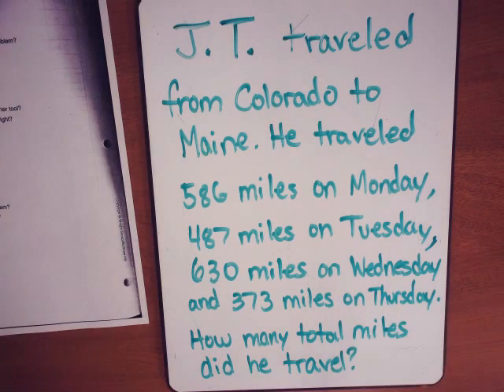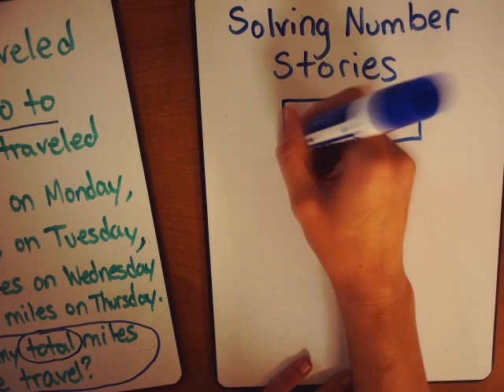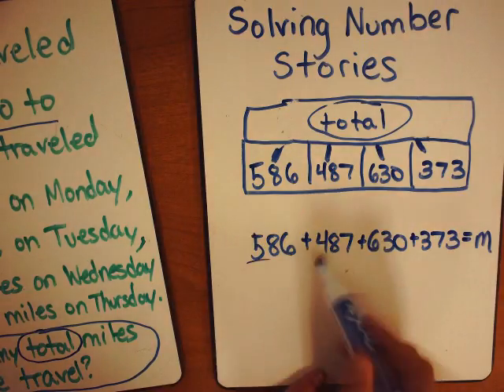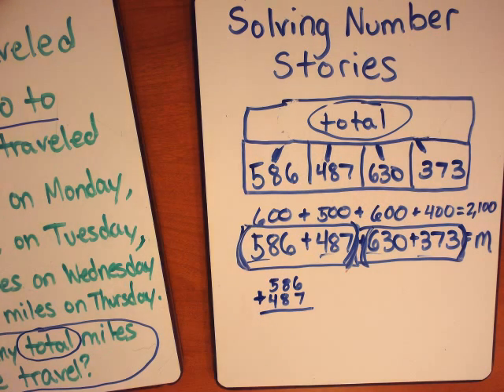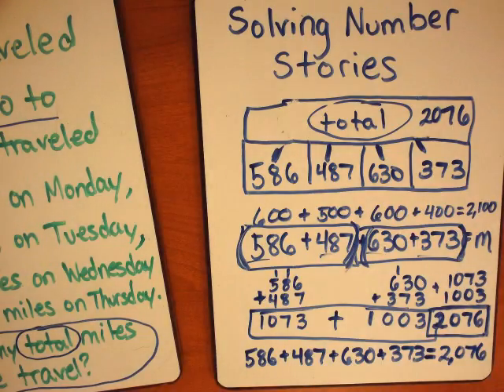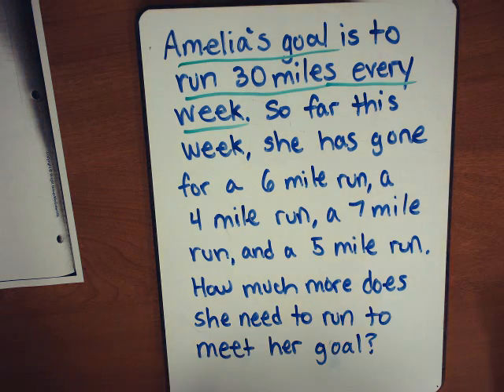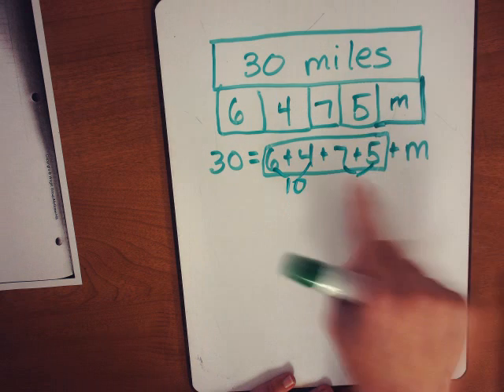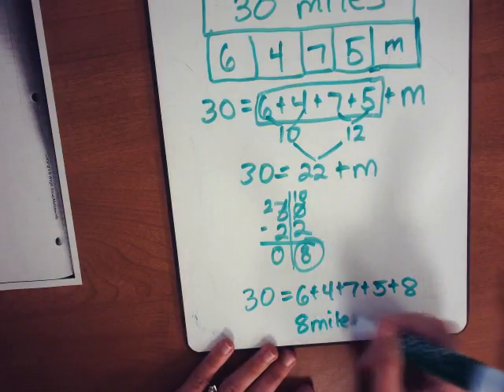3 8 Solving Number Stories